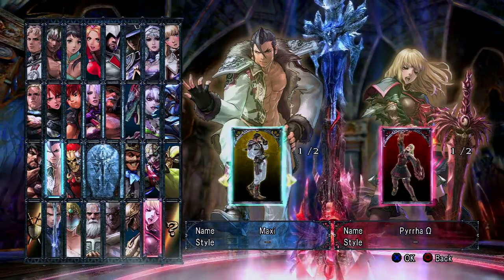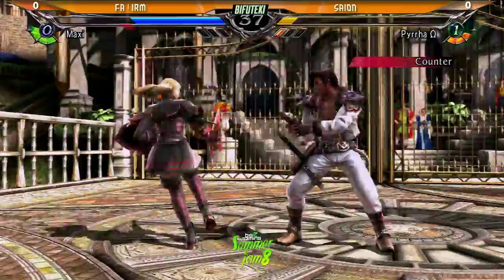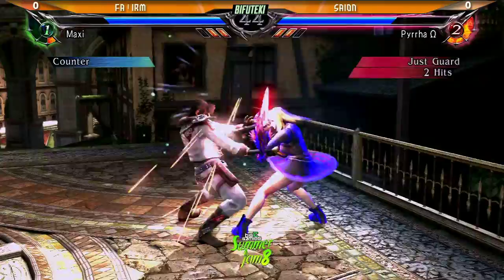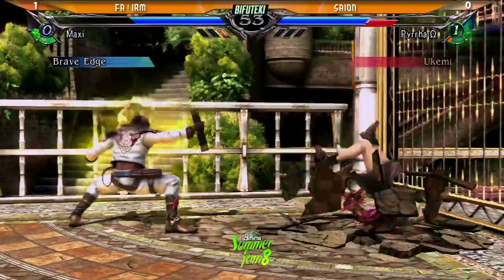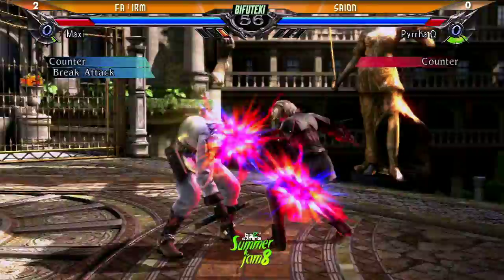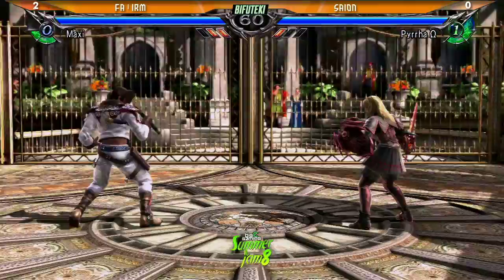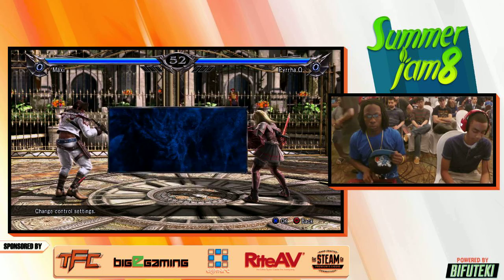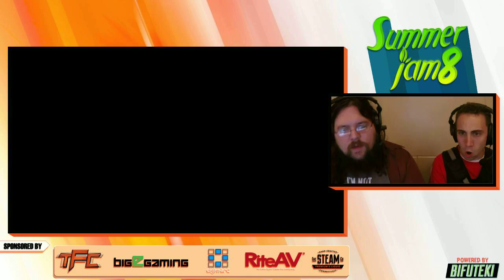Summer Jam 8: SCV: FA | IRM vs Saion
Follow us as well on twitter @ bifuteki
Follow us as well on IG @ bifutekidotcom